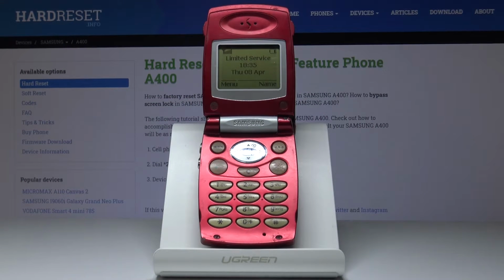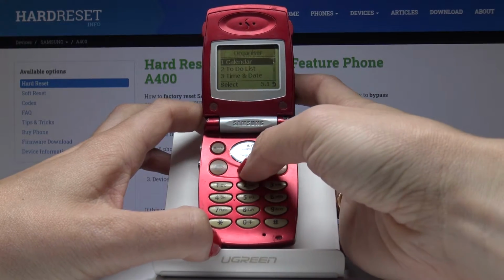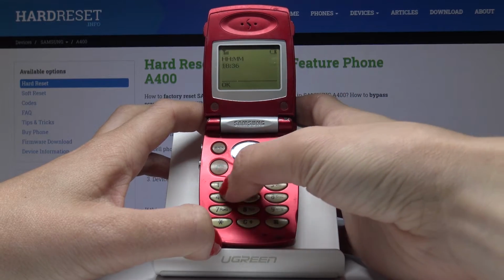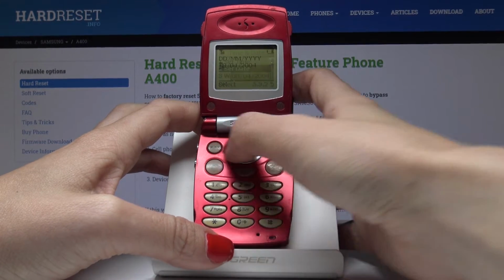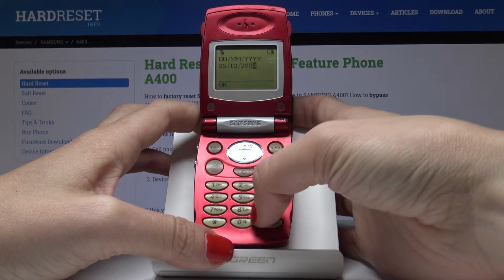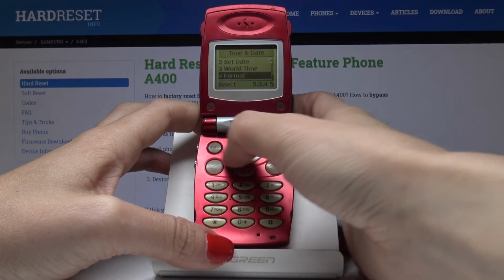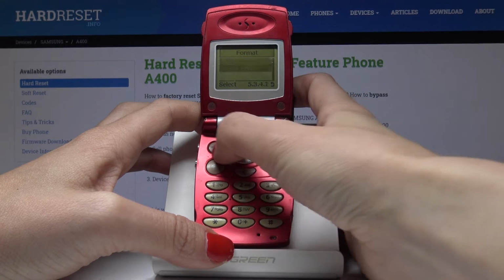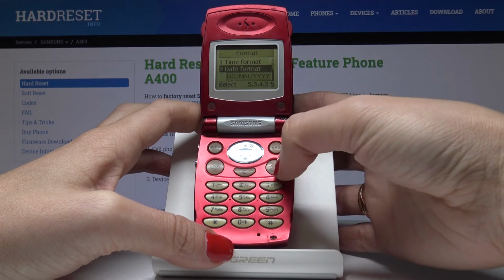How to Change Date & Time in SAMSUNG A400 – Mange Time Settings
Read more info about SAMSUNG A400:
Wondered how to smoothly set actual date and time in SAMSUNG A400? Do you want to change date in SAMSUNG A400? In the presented tutorial, we show you how to smoothly update the date and time on SAMSUNG A400. If you want to set up the correct date and time on your SAMSUNG A400, find out attached instructions and get access to the time settings to set up the date and time on your Samsung smartphone. Let’s follow the uploaded tutorial and update the date and time on the Samsung device within a minute. Visit our HardReset.info YT channel and discover many useful tutorials for SAMSUNG A400.

How to change date in SAMSUNG A400? How to update time in SAMSUNG A400? How to change date in SAMSUNG A400? How to set up date in SAMSUNG A400? How to change date and time in SAMSUNG A400? How to change time zone in SAMSUNG A400?